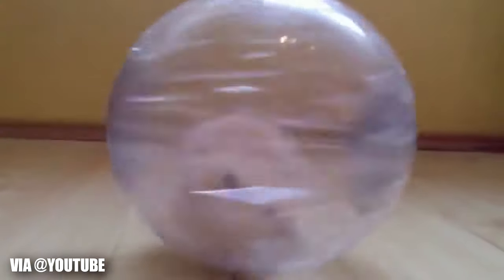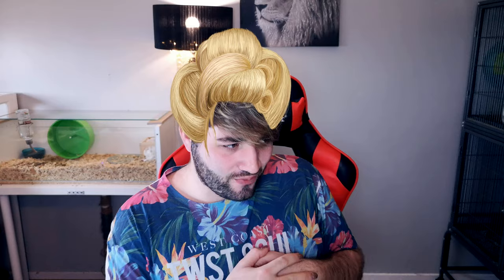LET'S TALK ABOUT HAMSTER BALLS! | Hamster Exercise Balls Are They SAFE?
Are hamster exercise balls safe? should you buy a hamster exercise ball? are hamster exercise balls worth the money? why are hamster balls bad? pros and cons of hamster balls? if this is the questions your asking in this video im gonna give you some reasons as to why hamster balls are not safe for hamsters:)

ᴘʀᴏᴅᴜᴄᴛꜱ ɪ ᴜꜱᴇ:
Trixie Ferris Hamster Wheel
Trixie Glass Water Bottle
Harry Hamster Food Mix 700g
Supreme Science Selective Rat & Mouse Food 1.5kg

ᴇᴅɪᴛɪɴɢ:
Camera - Huawei Mate P20 Pro
Editing Software - Sony Vegas Pro 14
Thumbnails - Photoshop